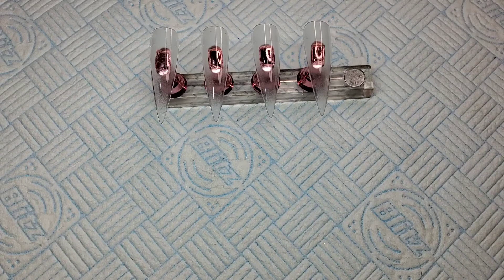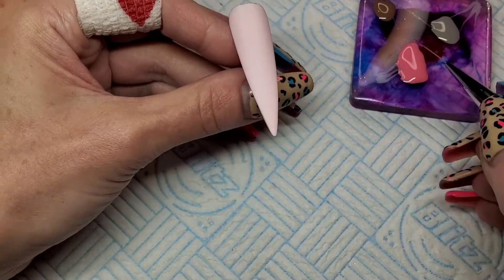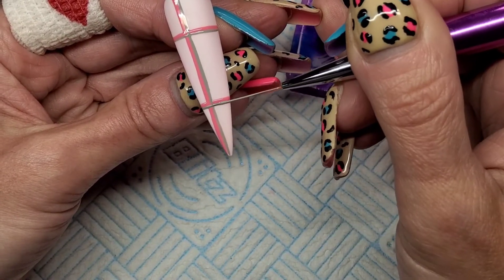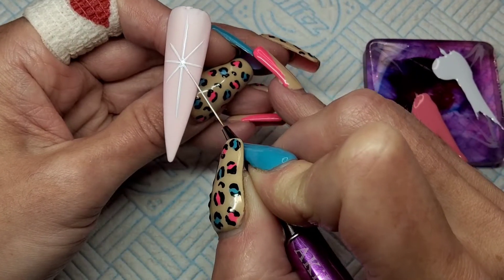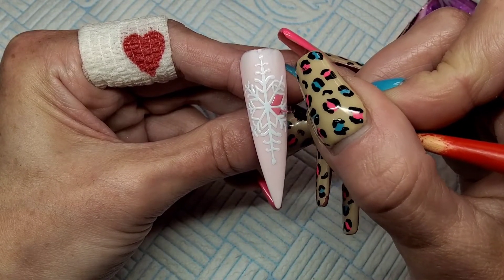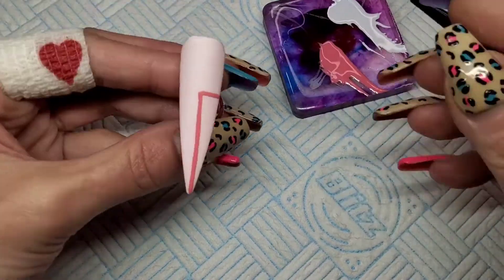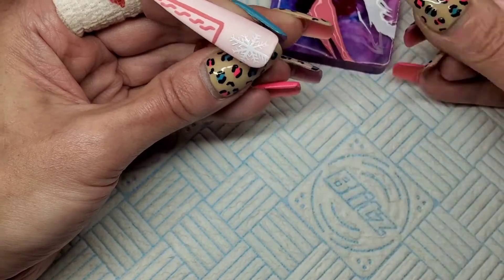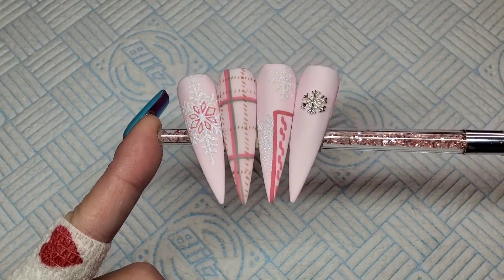PINK WINTER NAILS GEL POLISH DESIGN!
This was actually my 1st set of winter nails this year but totally forgot about it! I completely missed it somehow! Oh well better late than never and they are very cute to be fair I had to put the video out!